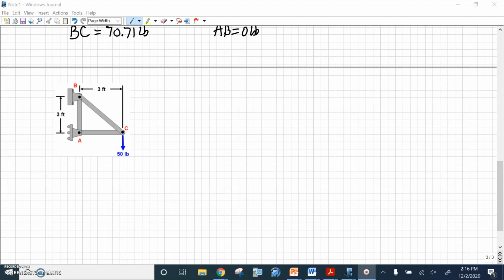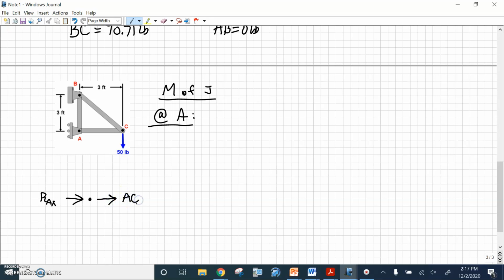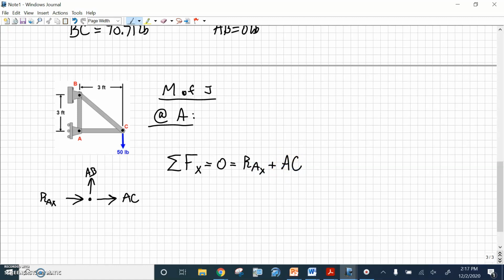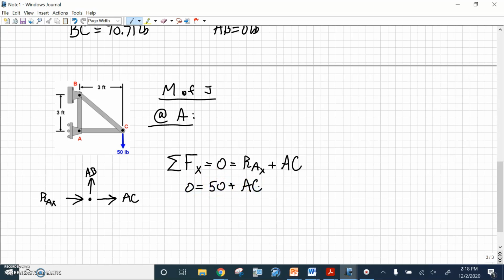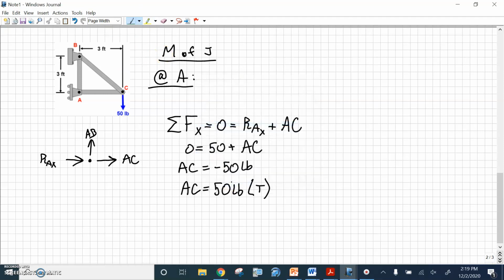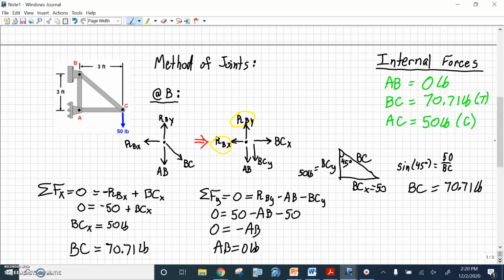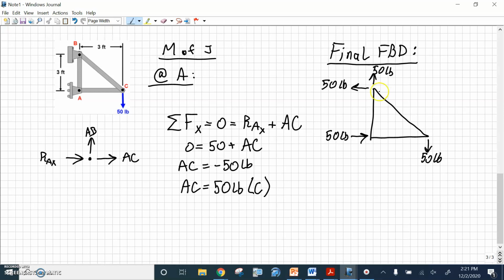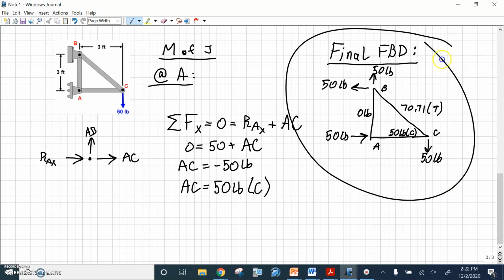2.1.7 #4 Part 3 (Internal Forces @ A)